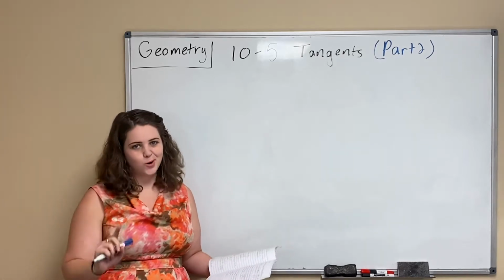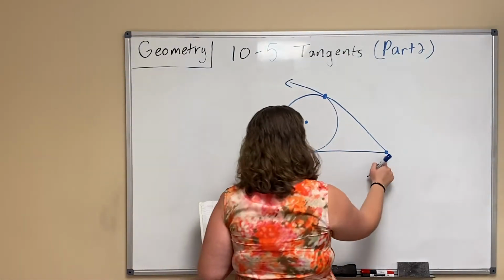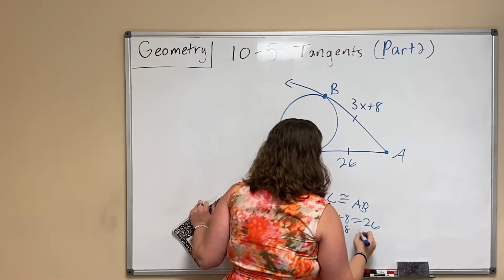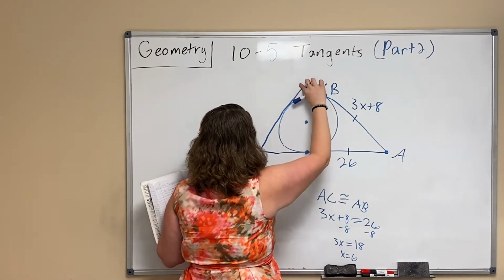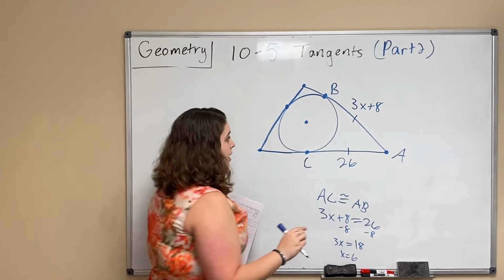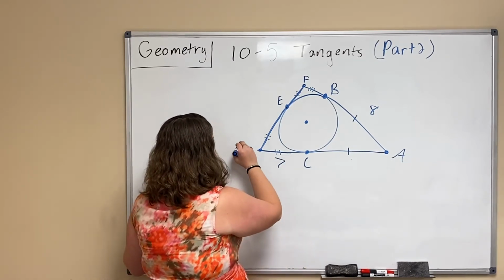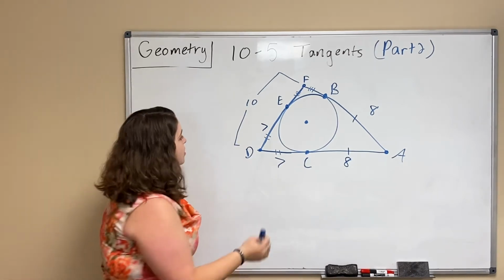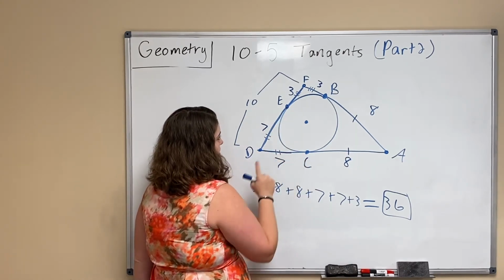10-5 Tangents (Part 2)